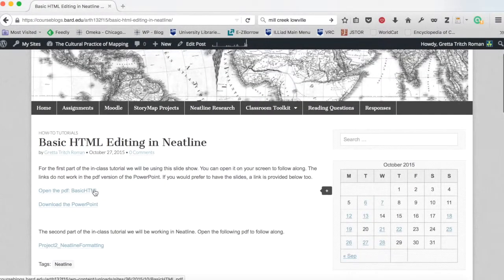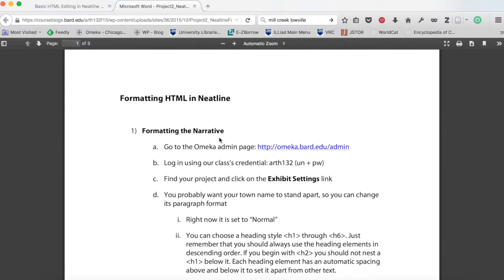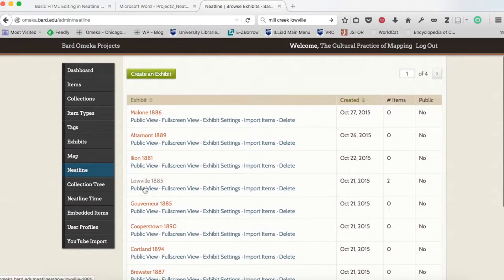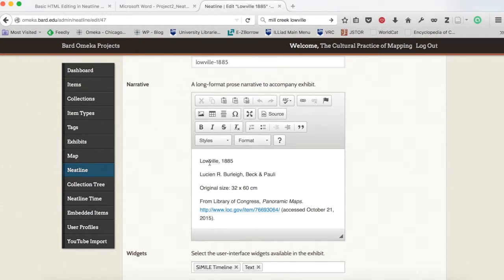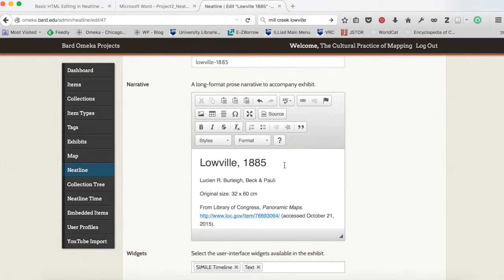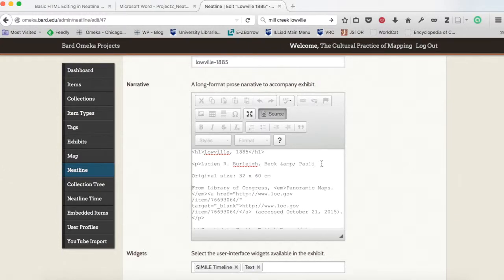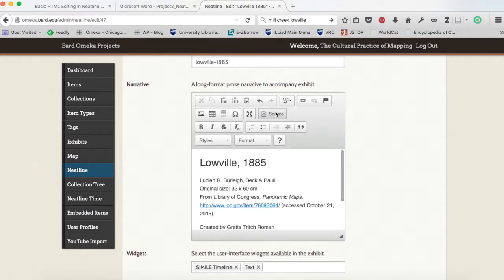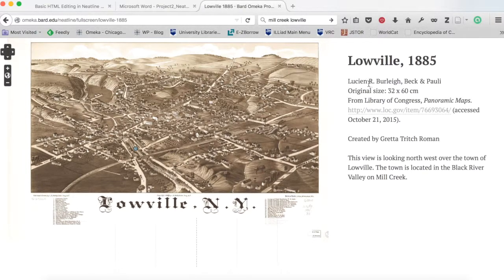Project 2 Neatline Formatting 1:3